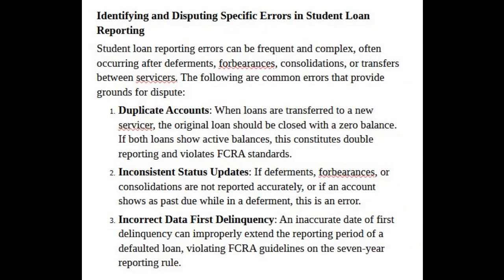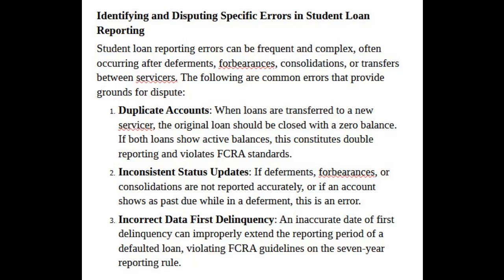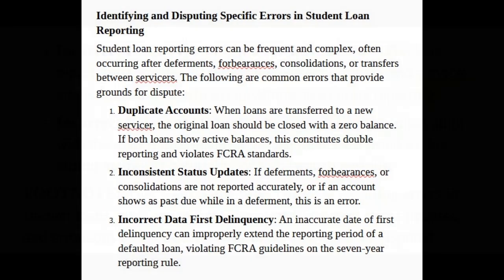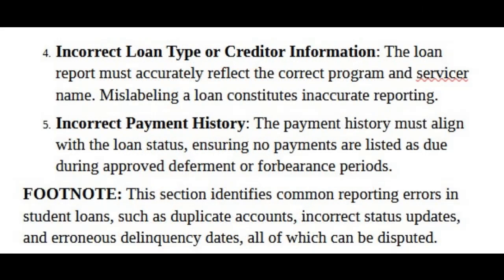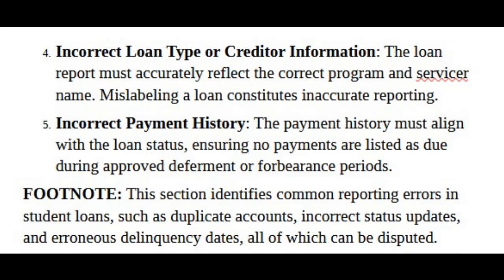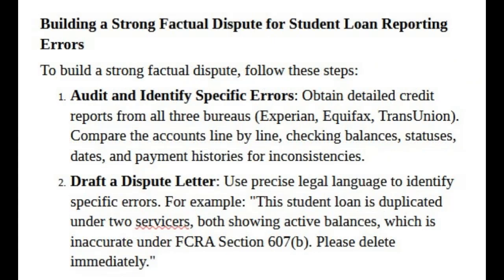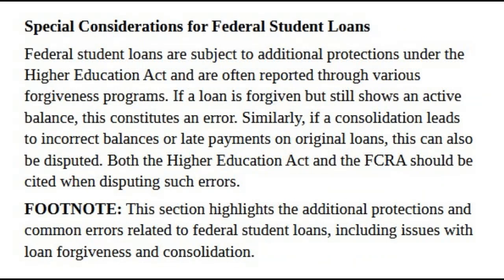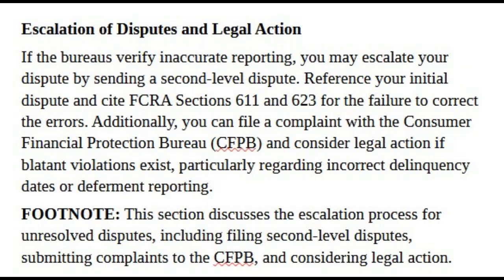Is Your Student Loan Report Wrong? How to Fix It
Student loan reporting mistakes can be a headache, but they don’t have to stay on your credit report forever. In this video, we walk you through how to legally dispute inaccurate student loan reporting using powerful consumer laws like the FCRA, Higher Education Act, and more. Whether it's duplicate accounts, incorrect statuses, or wrong payment histories, we’ll show you how to clean up your credit report and ensure your loans are reported accurately.

DO YOU NEED TO LOOK RICH BUT DON'T HAVE MONEY